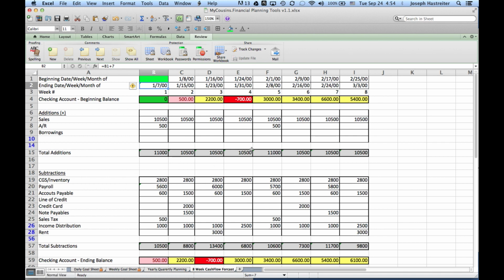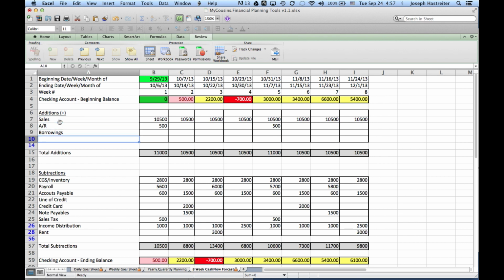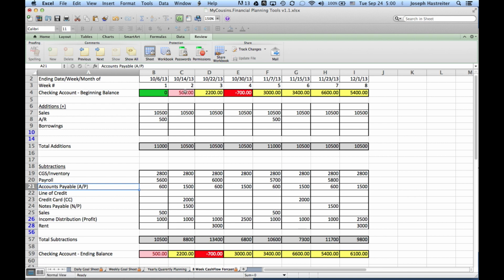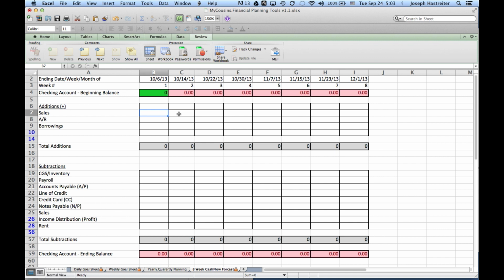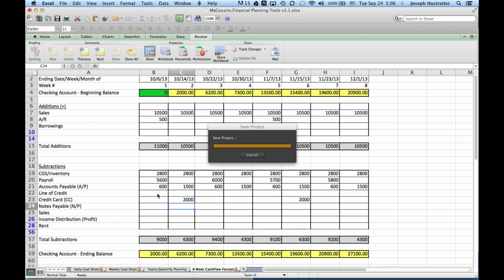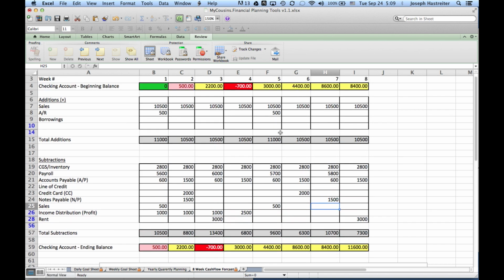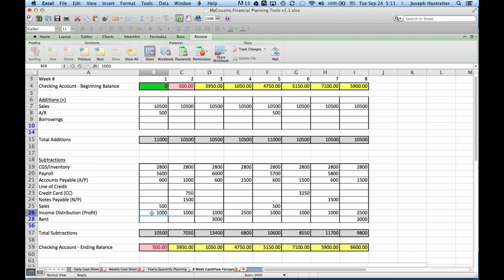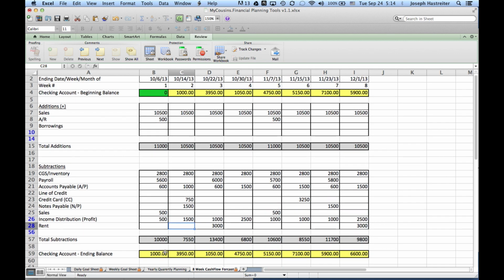How to do a 8 Week Cash Flow Forecast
One of the biggest struggles any business owner has is cash flow. Understanding how to project cash flow with a 8 week cash flow forecast will allow you to know ahead of time, sometimes weeks in advance when cash is going get tight allowing you the flexibility to time and decide when cash will go out the door.  This will help you make sure your bank account balance stays positive and hopefully give you that cushion in the checking account you desire. This will give you the peace of mind and control over cash flow so many small business owners wish they had. Enjoy!